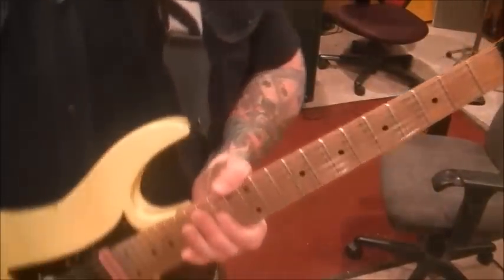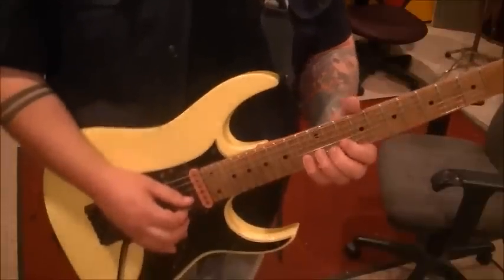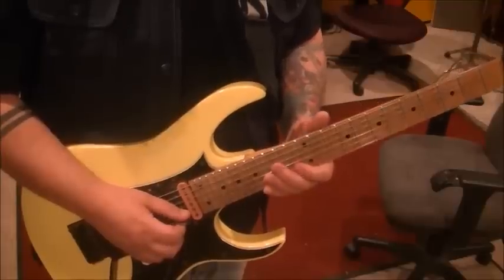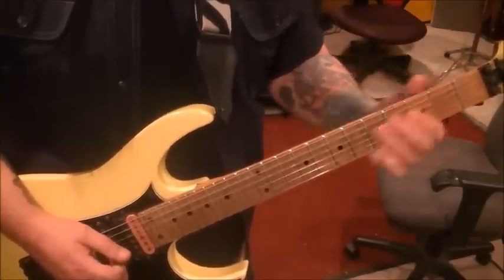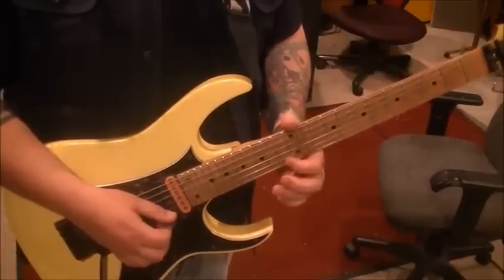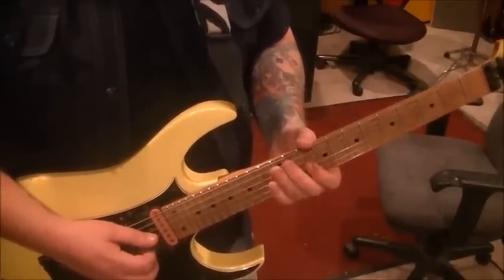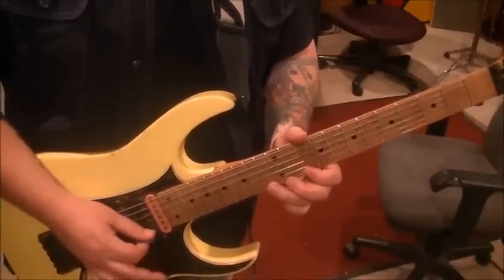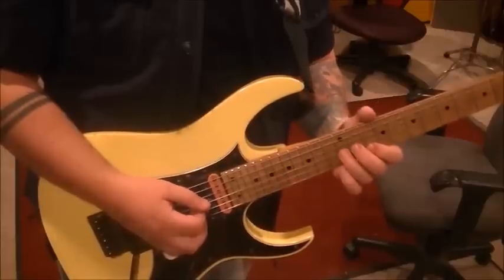The GUITAR SOLO to Blinded By The Light by Manfred Manns Earth Band by Mike Gross(CVT Lesson)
CVT LESSON FOR "JAY". This is the STUDIO VERSION of how to play the GUITAR SOLO to "Blinded By The Light" by "Manfred Manns Earth Band" taught by professional guitar instructor Mike Gross
For private or group Guitar-Bass-Vocal lessons on Skype or for your own "CVT" (Custom Video Tablature) Lesson,

Skype: rockinguitarlessons

Special note from Mike:
My first guitar instructional lesson DVD is available, titled "Ultimate Beginners Guide". The cost is $20.00 plus shipping. If you’re new to guitar, this DVD this is a MUST buy. Packed with over 2 hours of all the basic fundamentals to get you started on your guitar playing. Limited to availability.
KEEP ROCKIN'
Mike Gross